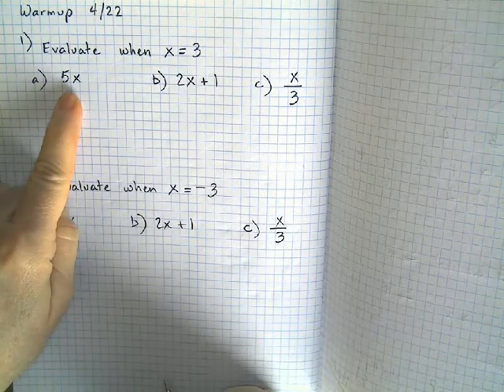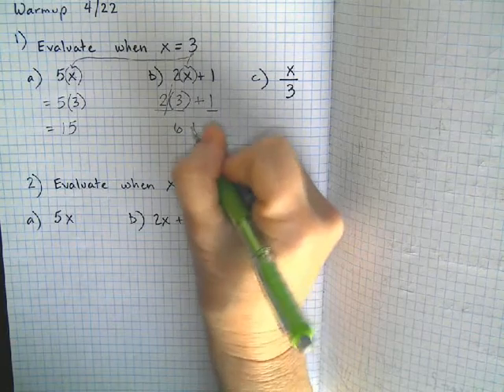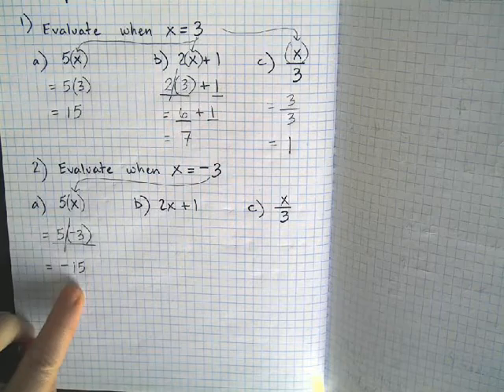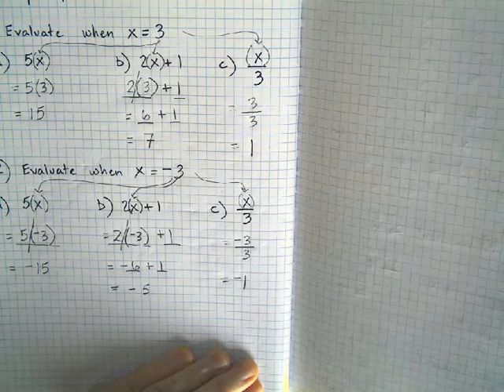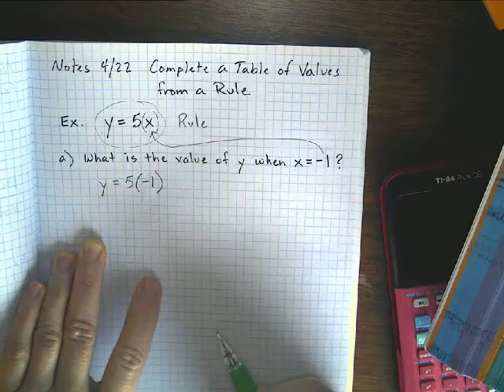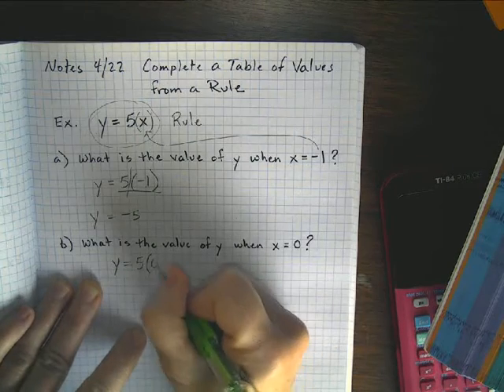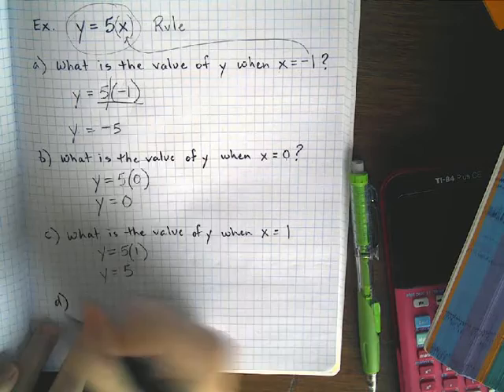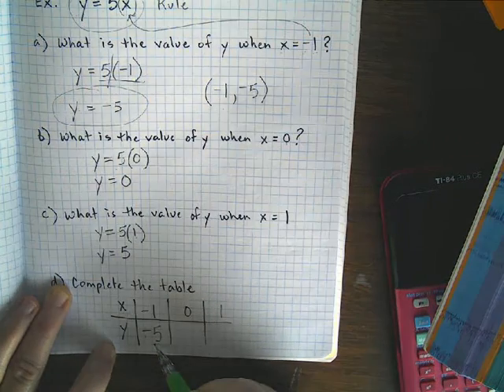Algebra April 22